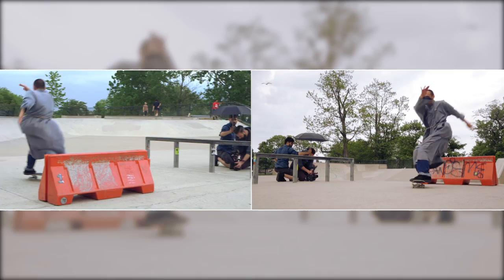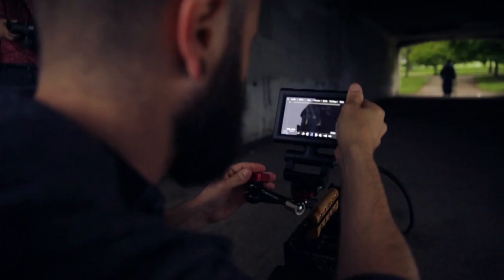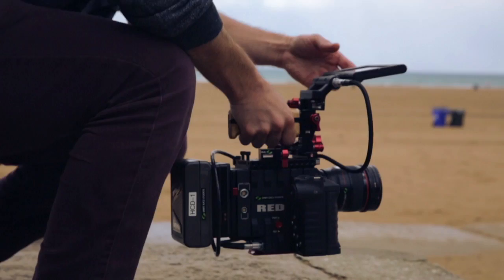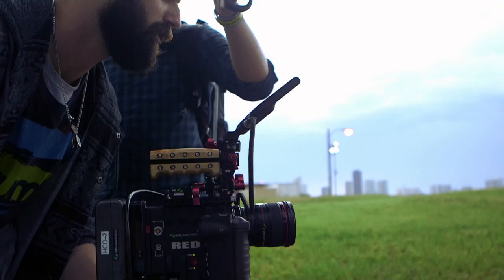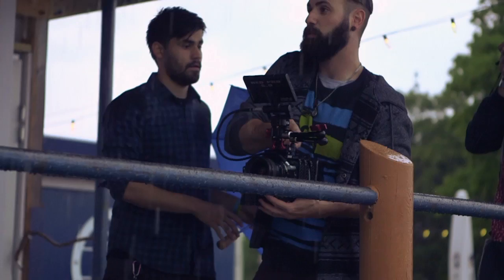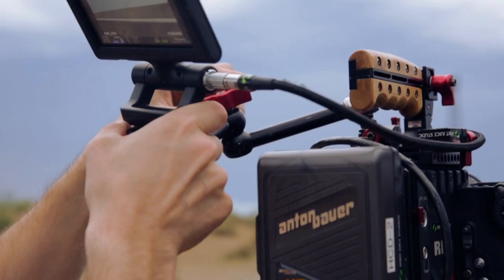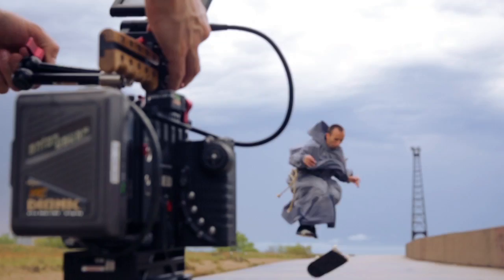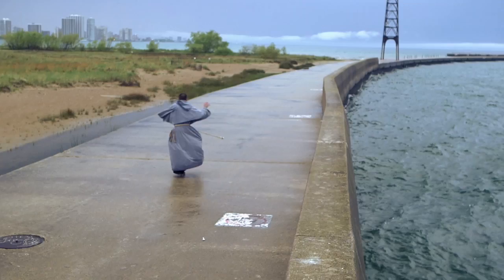Filmmaker Spotlight: Rob Kaczmark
Rob Kaczmark of Spirit Juice Studios (spiritjuicestudios.com) uses Zacuto gear on his shoots for customizable, portable, & stable rigs.